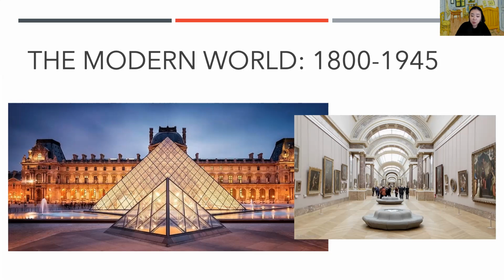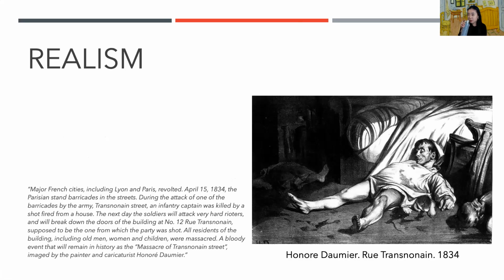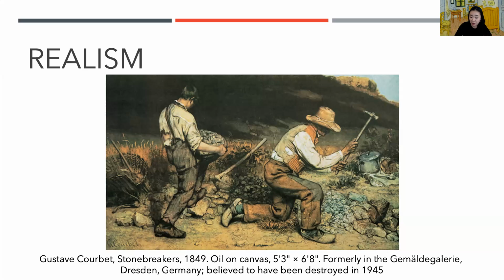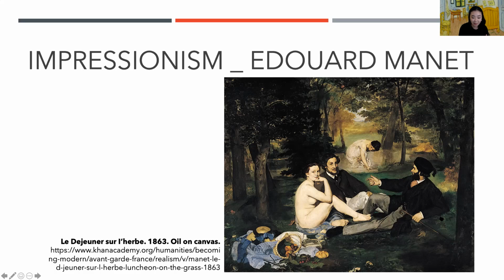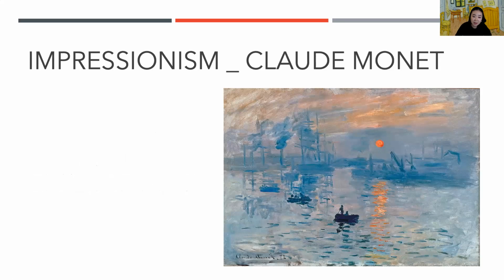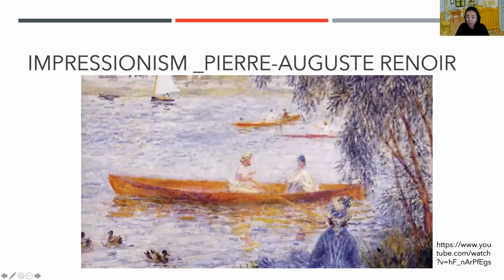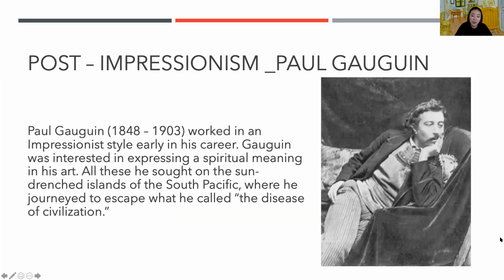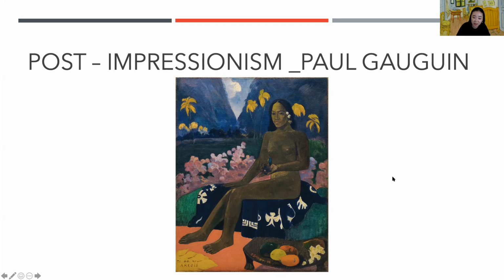Art Appreciation B01 The Modern Art 1